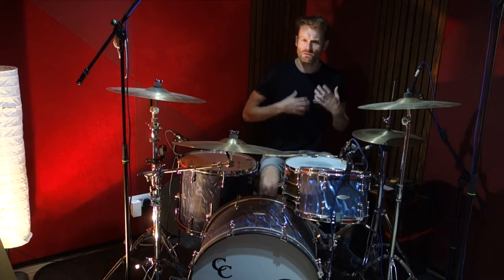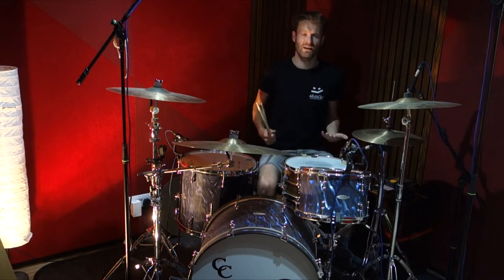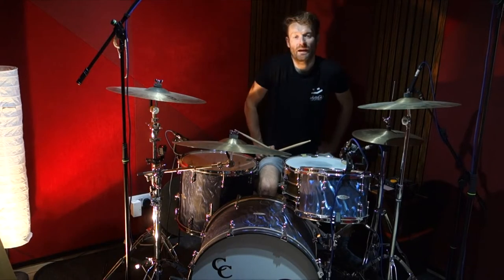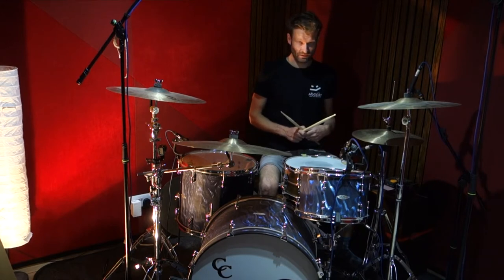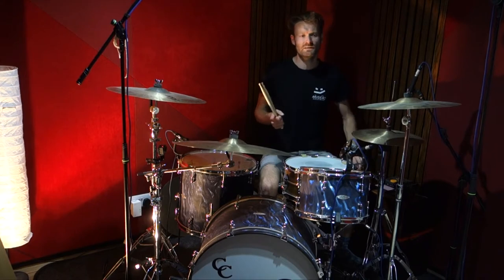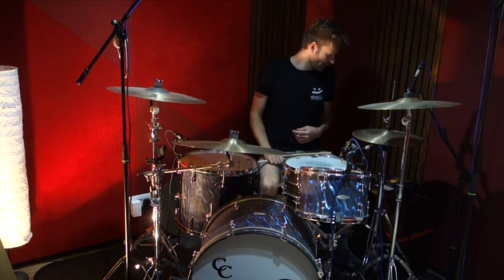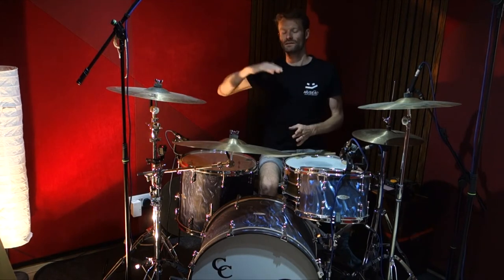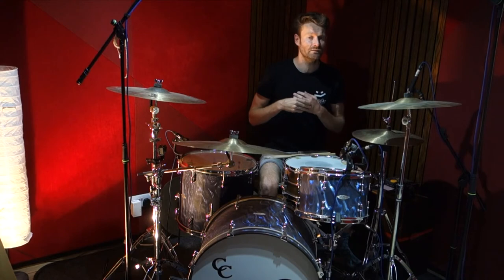'Yellow' - Coldplay - Drum Lesson (Will Champion)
Easy songs on the drums for beginners; this brand new video series is aimed at beginners and focuses on learning well known songs that are easy to learn!

Each song will have a full drum cover / play through of the song and then an accompanying drum lesson, breaking down each section and then allowing you to play along with me and the song in manageable chunks.

This week’s video is ‘Yellow‘ by Coldplay.

DRUM CHART

Intro x 4
Riff x 8 - open hats, crashes ever 2 bars

Verse x 18 - closed, 2 kicks open hat every 2 bars on 4+
Build x 2 - open

Chorus x 8 - 6 bars of drums - crashes ever 2 bars, ride
Riff x 8

Verse x 12
Build x 2

Chorus x 8 - 6 bars of drums

Riff x 8 -

Outro x 12 - crashes every 2 bars with one kick, others 2

Guitar out